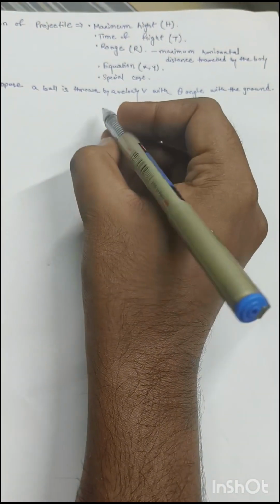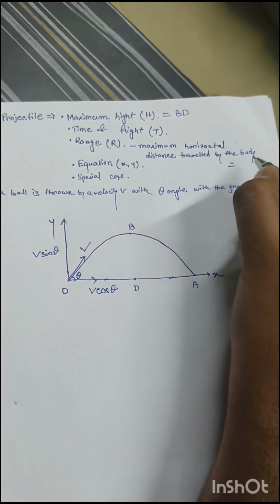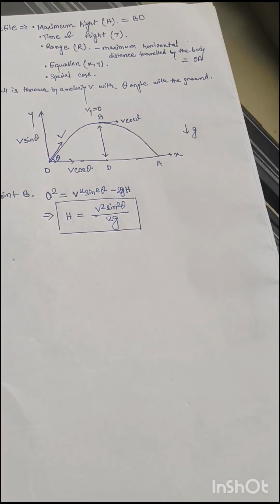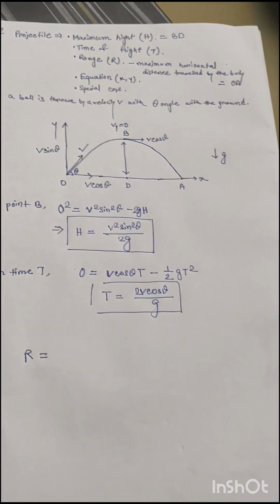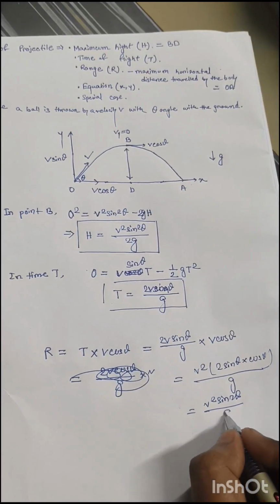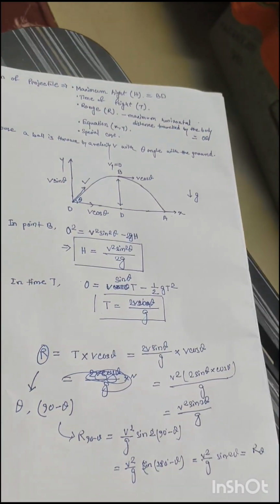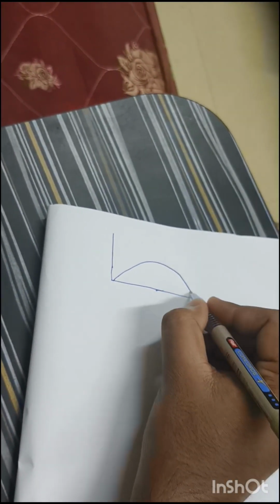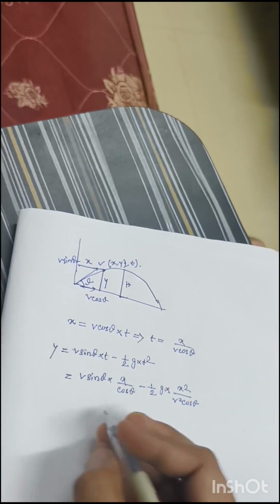vector 3// projectile motion 2D//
projectile motion on a plane or 2D
definition, associate terminologies
Generation of formulas
Trajectory of path